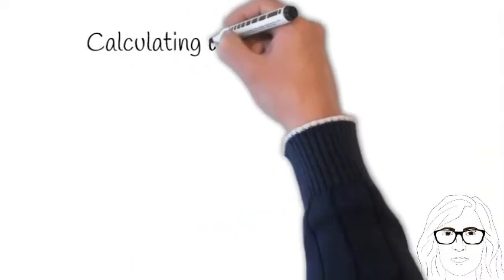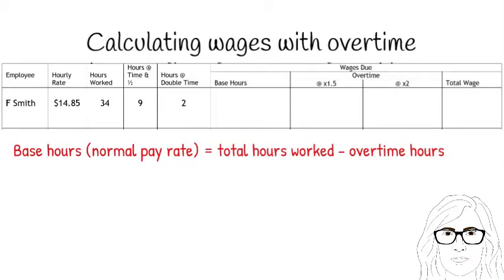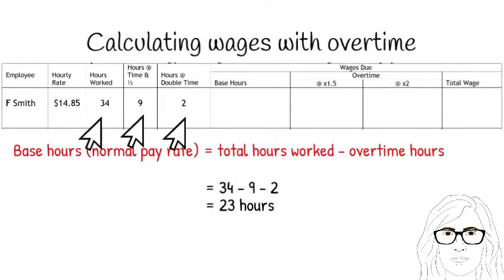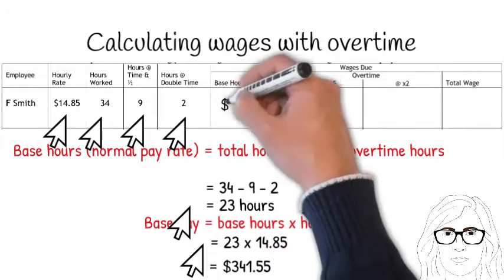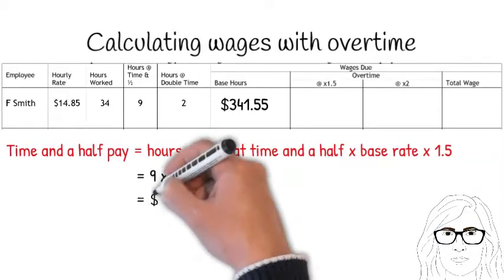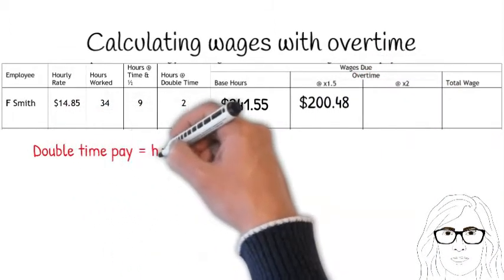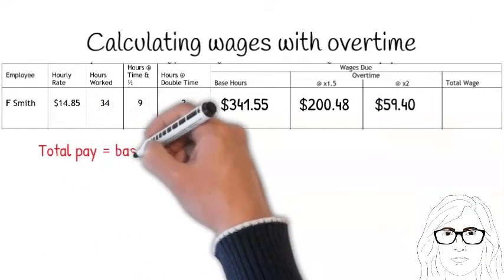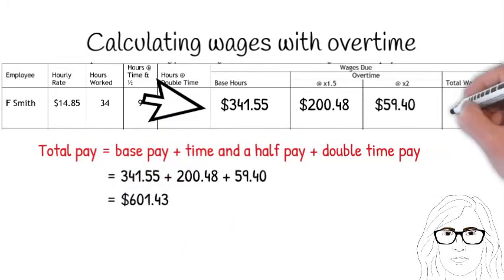Calculating wages with overtime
Worked Example. How to calculate a weekly pay involving base rate, time and a half, and double time